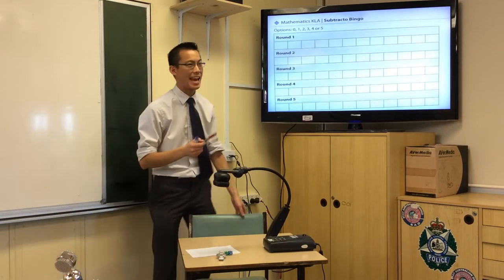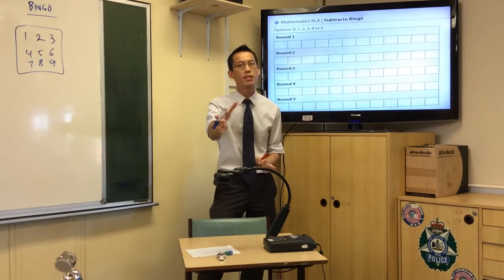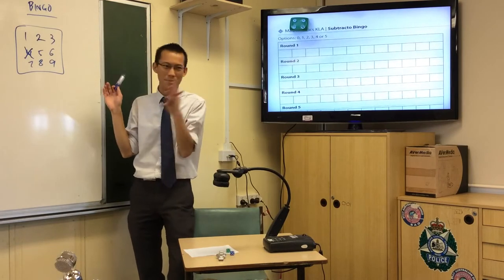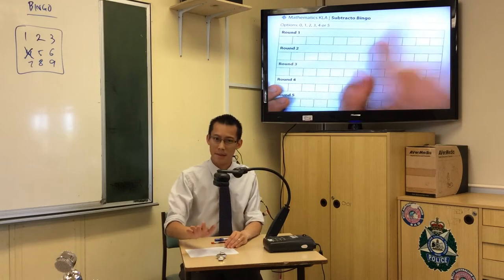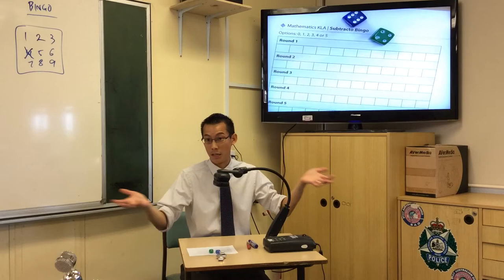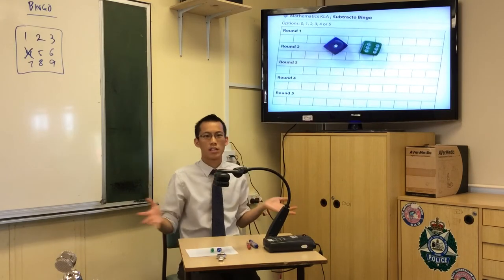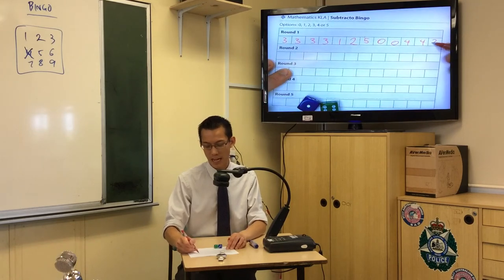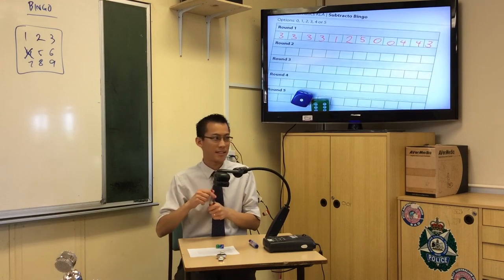Subtracto Bingo! (1 of 3: How to Play)